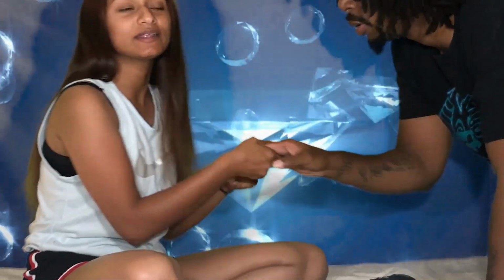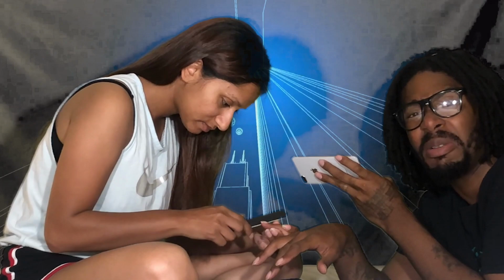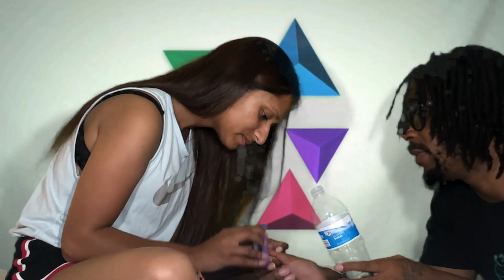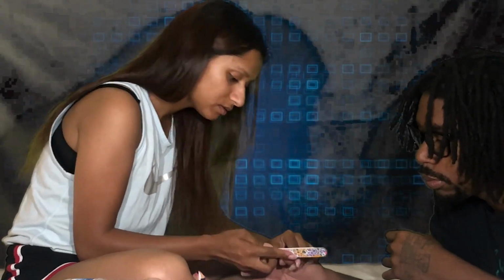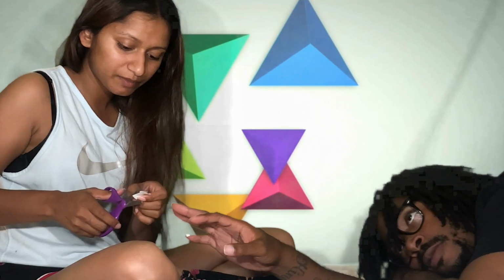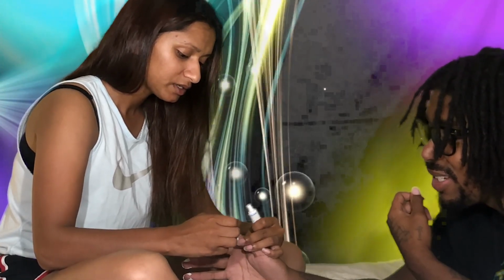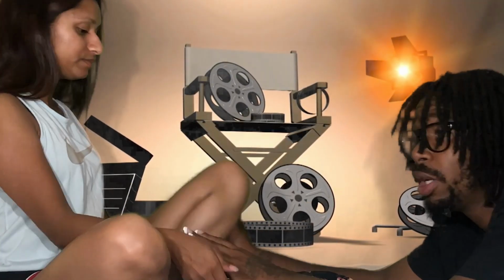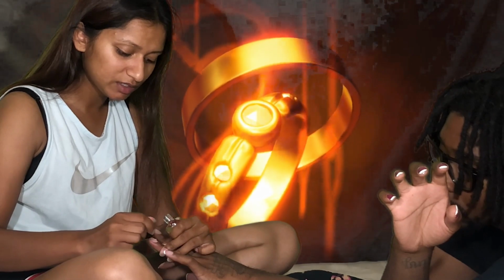DOING MY BOYFRIEND NAILS TO SEE HOW HE REACTS... HE LIKE THEM 💅🏽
you enjoyed this video please give it a huge thumbs up!

KEN SLEEVES LUKE
REMA LUKE